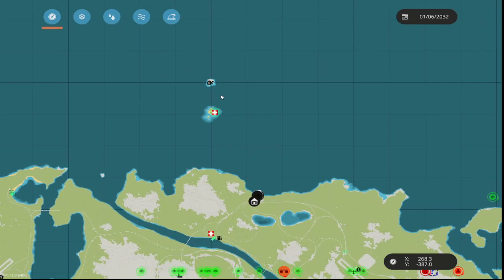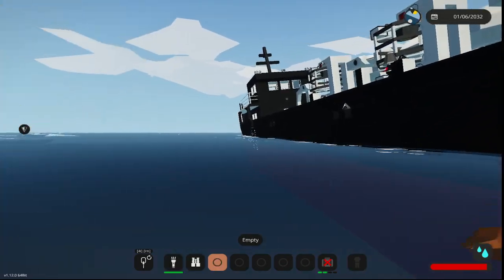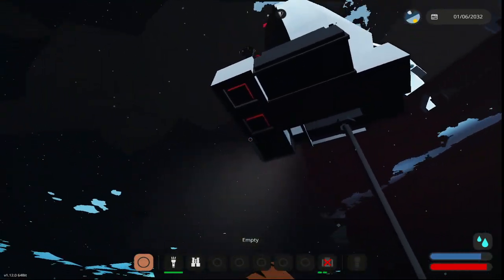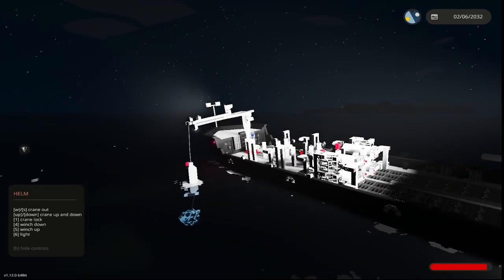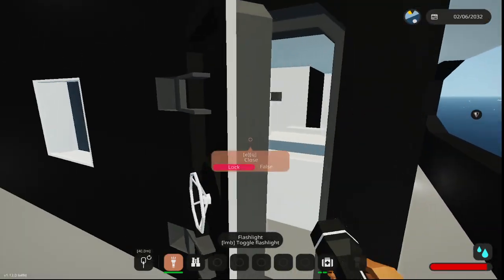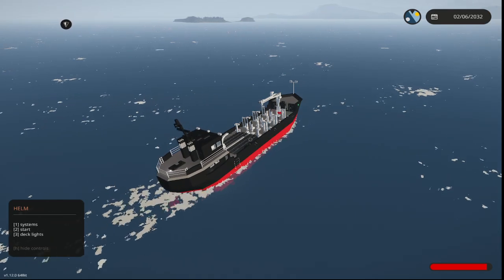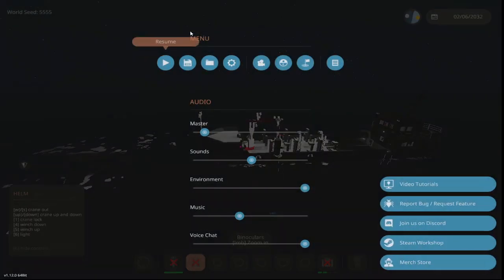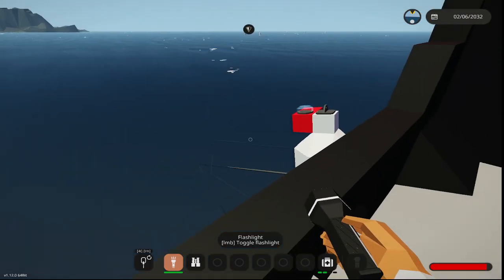Stormworks - Crab Boat Build Part 3 - Pot test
Not sure what to call it.  It seems after I launch about 8 of these pods the game really struggles.  I will have to limit the pods to 6 which is ok.  The ship sails nice and now needs the finishing touches!  :)